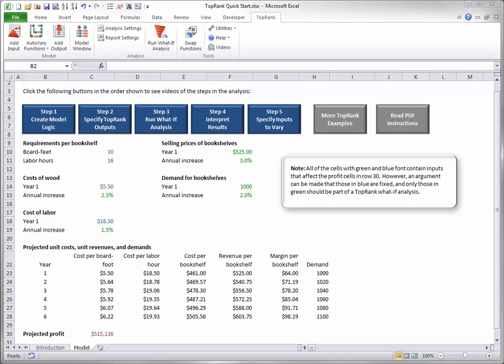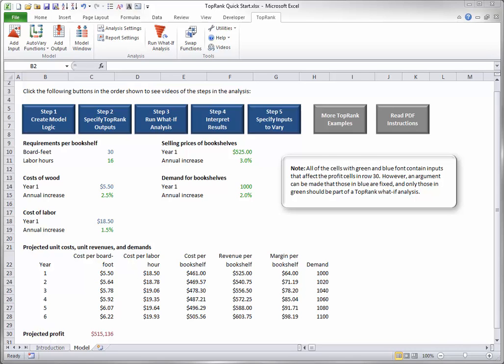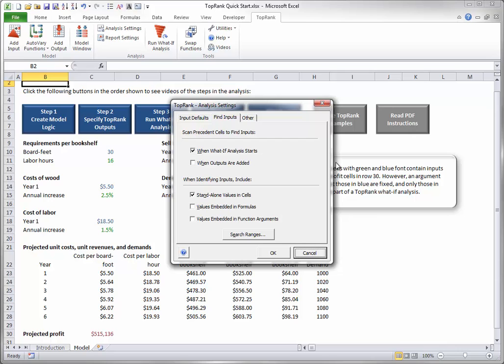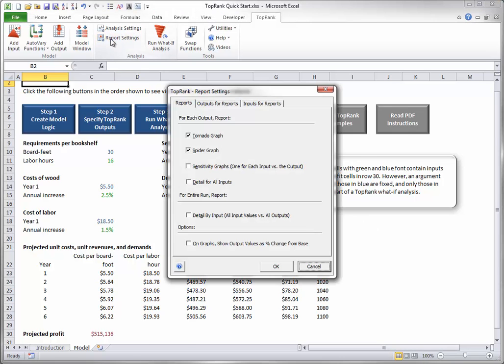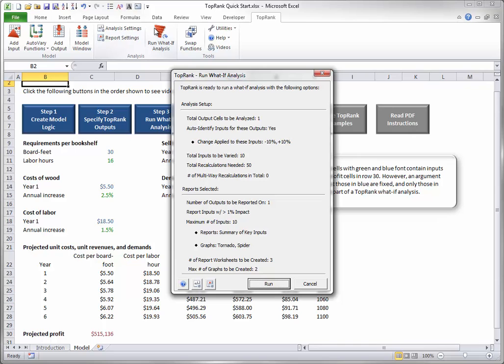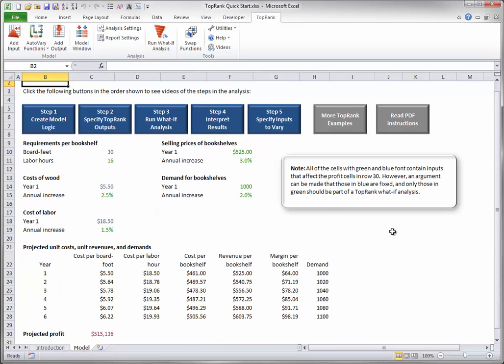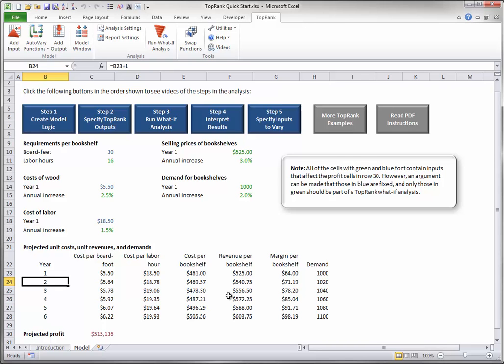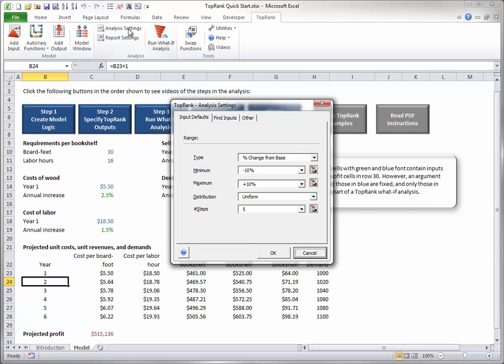TopRank Quick Start - Step 3: Run What-If Analysis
These short, interactive tutorials are designed to teach you how to use TopRank software.
This is the video that corresponds Step 3.